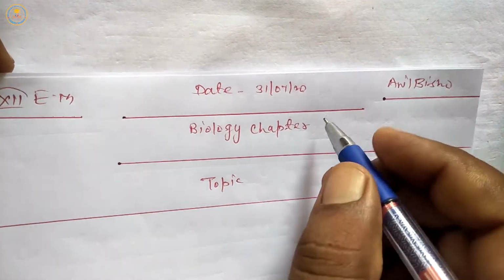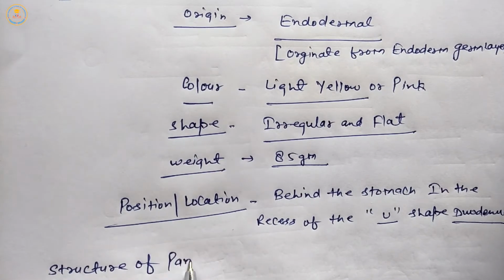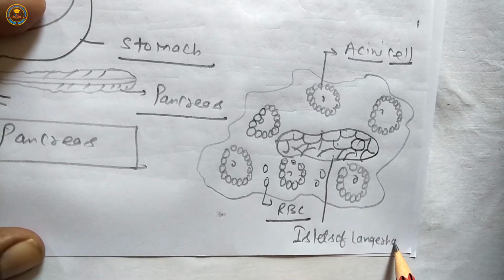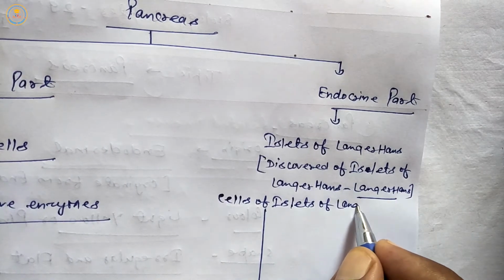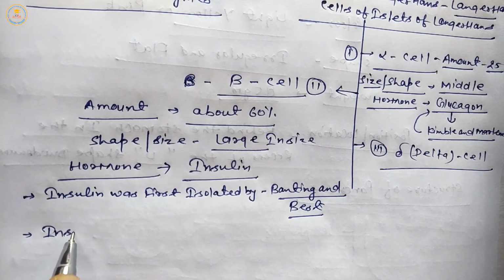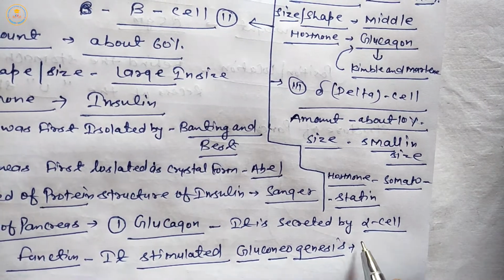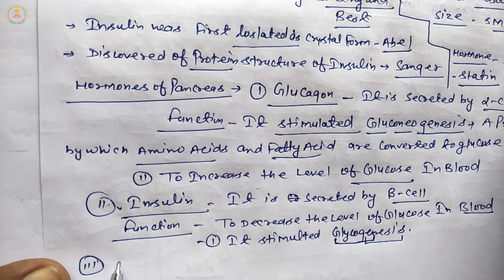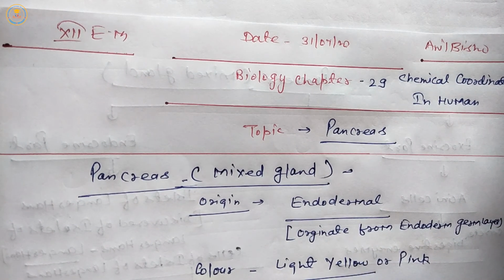31July||Ch-29 Endrocrine System Part-16 ||Class-12||Sub-Biology||English Medium|| Bal Sadhana School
Time Table -
Class X. XII
9:00am = Mathematics. Mathematics/Biology
9:30am = SST. Physics
10:00am = English Grammar. English Grammar
10:30am = Science. Chemistry